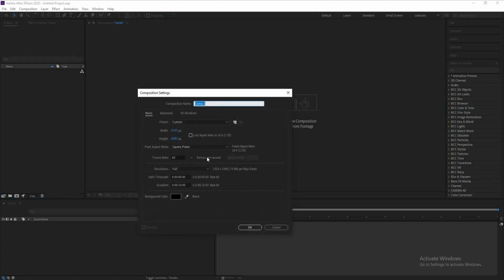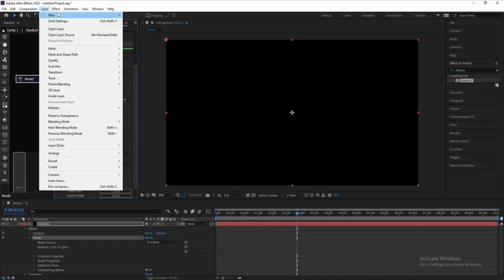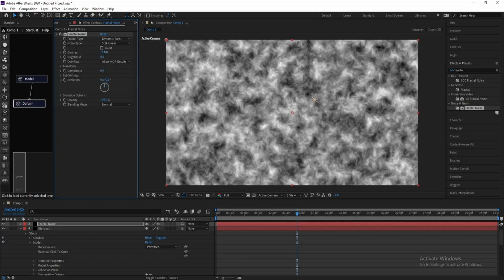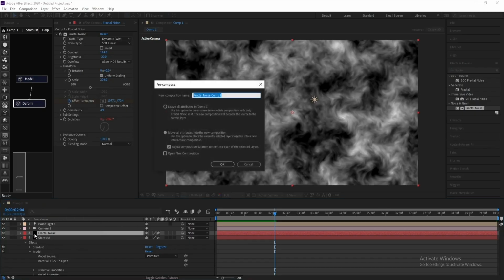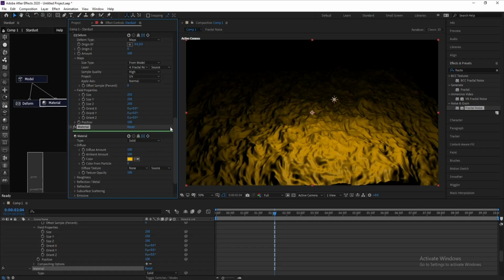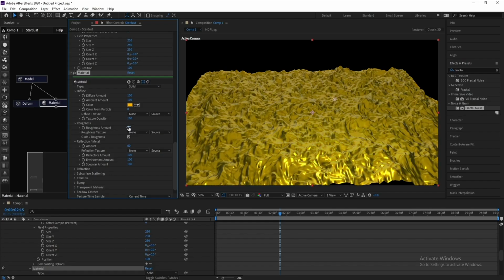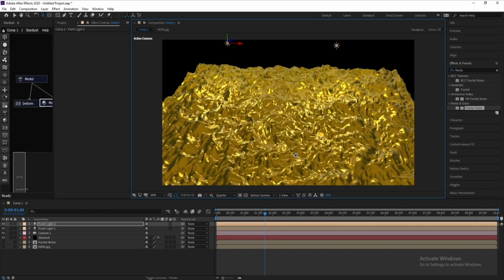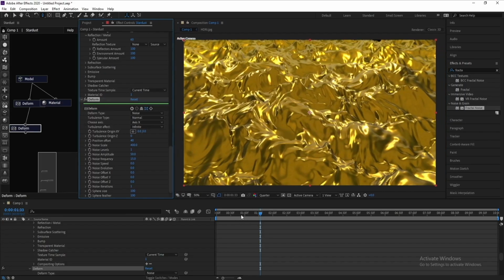Cinematic Gold Wave Effect with Stardust | After Effects Motion Design Tutorial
✨ In this After Effects tutorial, learn how to create a luxurious gold wave animation using the powerful Stardust plugin. Whether you're designing for motion graphics, VFX, or branding intros, this cinematic gold effect will add elegance and shine to your projects.

🔧 We’ll cover step-by-step:

Creating smooth wave motion

Applying realistic gold texture and reflections

Using Stardust for dynamic particle flow

Enhancing depth with lights and camera

No prior experience with Stardust? No worries! This tutorial is beginner-friendly and fully explained.

🎁 Download project files and assets from:
👉 [Insert your website link here if available]